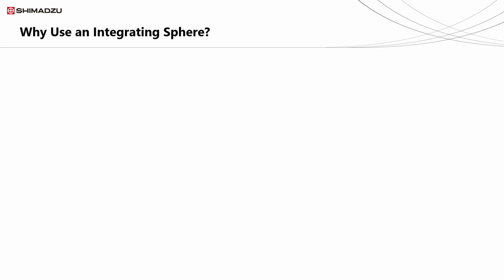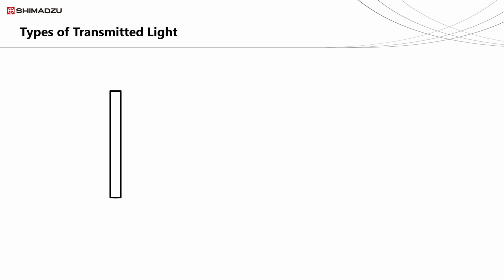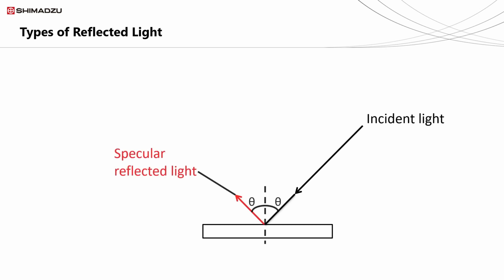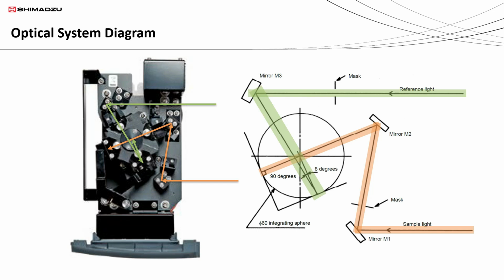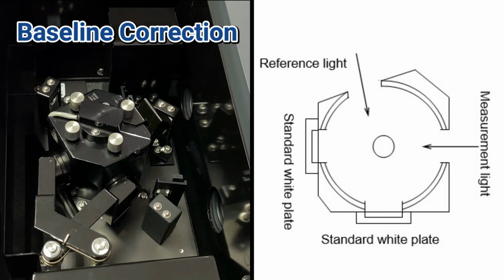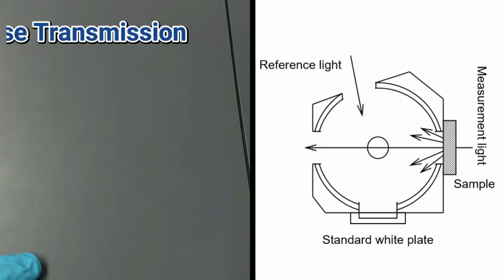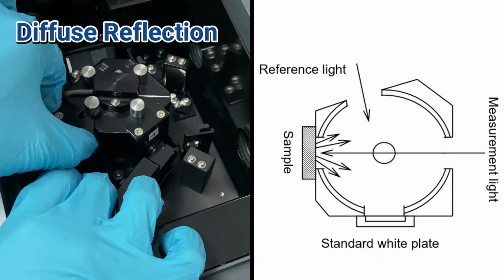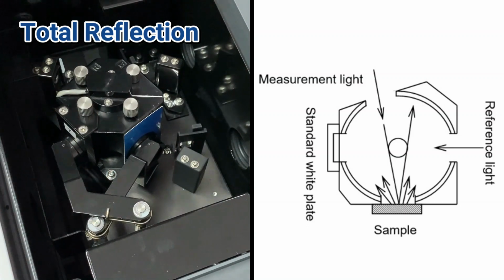Principle and Operation of Shimadzu ISR 2600 Plus Integrating Sphere Accessory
An integrating sphere is used in UV-Vis spectroscopy to perform transmission and reflection measurements that would not be possible with the standard direct transmission configuration. This video explains the principles of our Shimadzu ISR-2600 Plus integrating sphere accessory and demonstrates its operation of four measurement modes: total transmission, diffuse transmission, diffuse reflection, and total reflection.